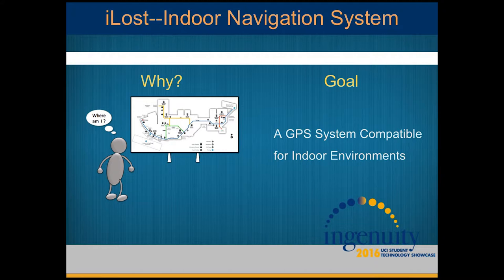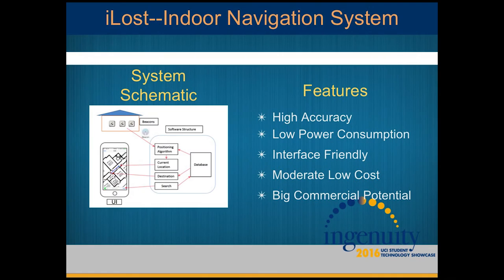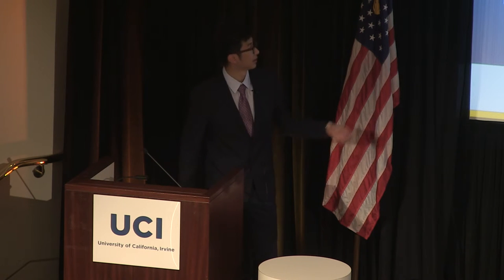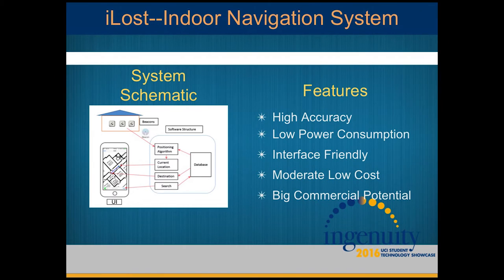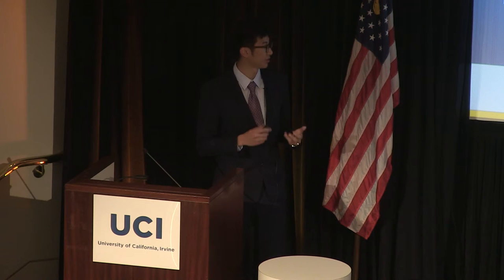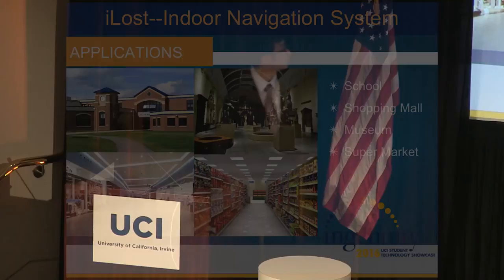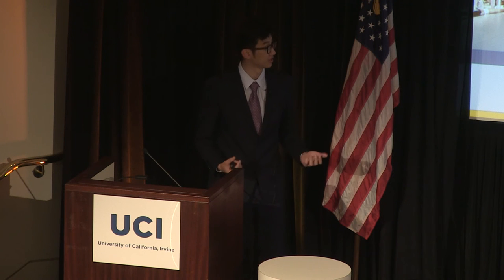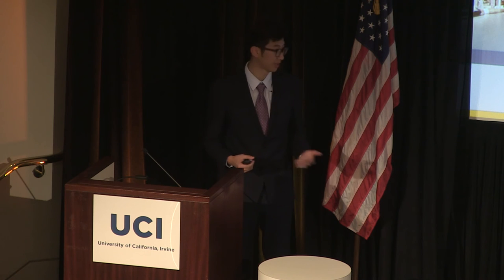Student Presentation - iLost - Ingenuity 2016